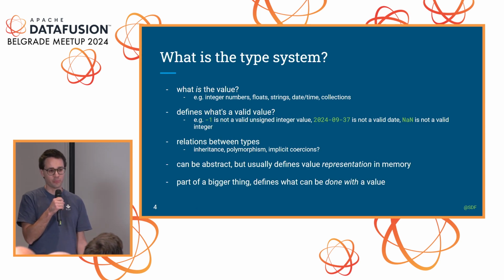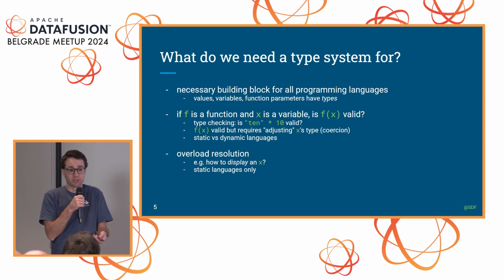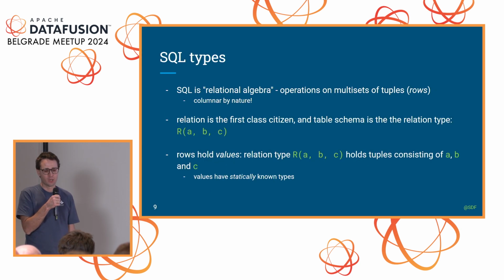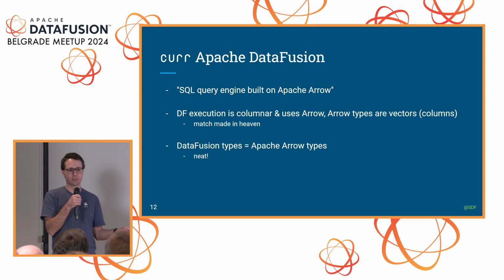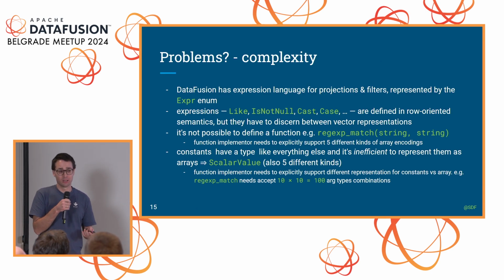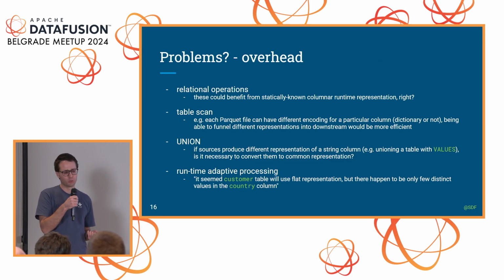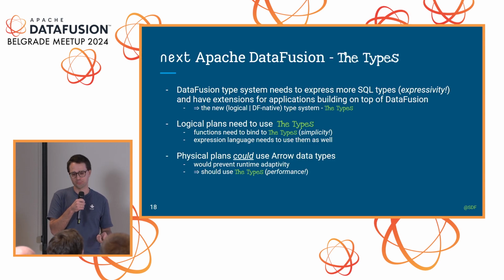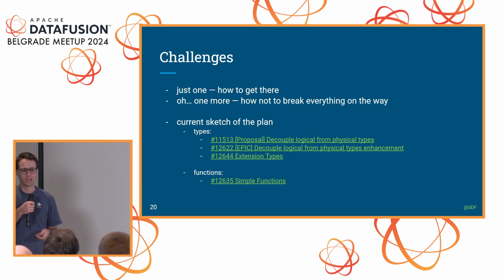6 Piotr Findeisen The Types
@findepi from SDF wrapped up the talks with a detailed exploration of types and functions in the context of Apache Arrow vs DataFusion. He explained how types are handled in Arrow and DataFusion. @findepi's insights shed light on the potential improvements that could further enhance DataFusion’s handling of data types.